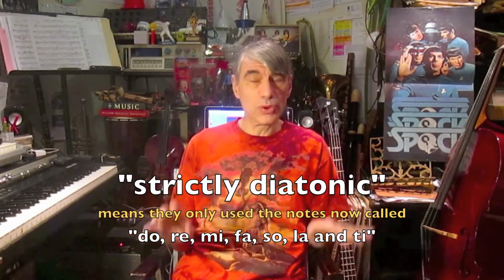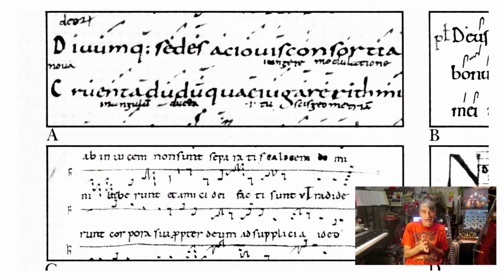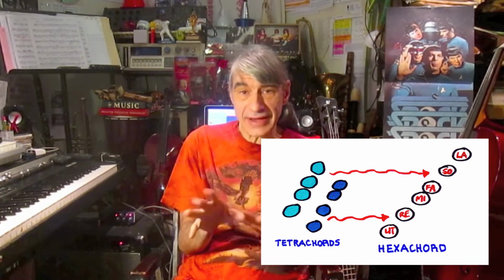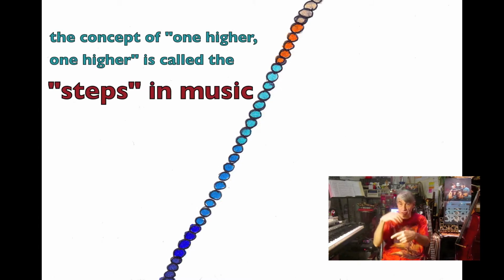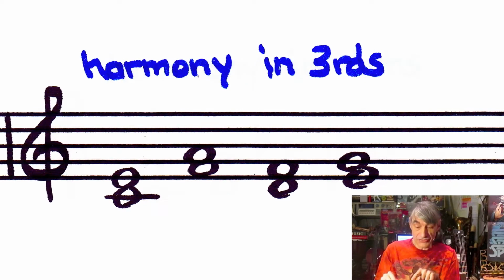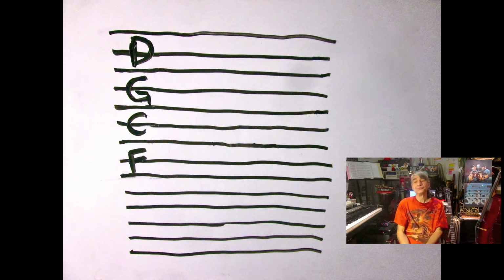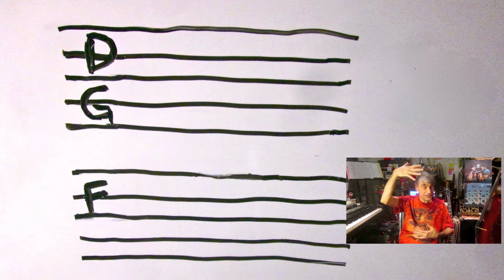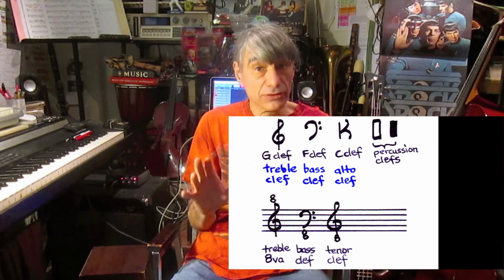the Staff and clefs - Understanding Music #2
Understanding Music with Spock #2 looks at the evolution of the modern staff and clef and how they came to be. Starting with tetrachords and Guido D'Rezzo's four lined staff, through the changes in the Medieval and Renaissance periods up to the modern five lined staff and grand staff.